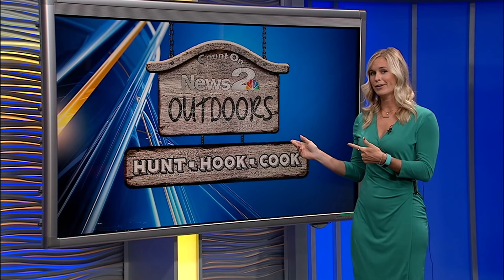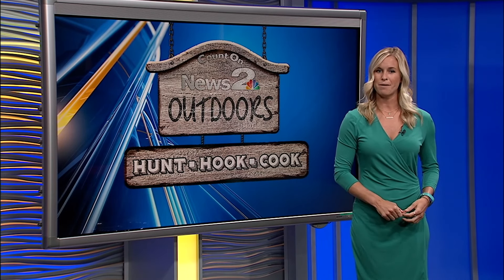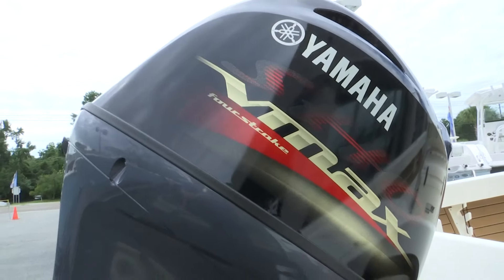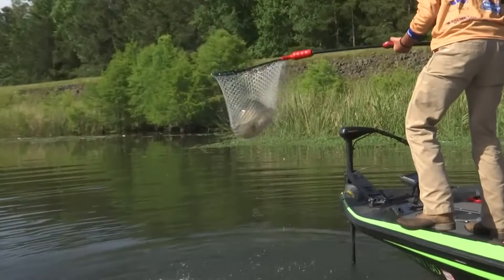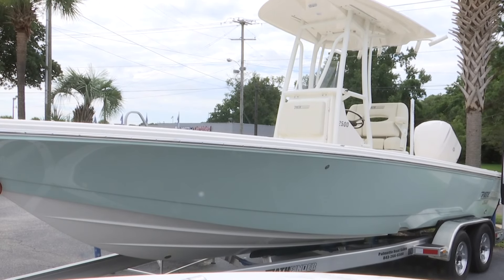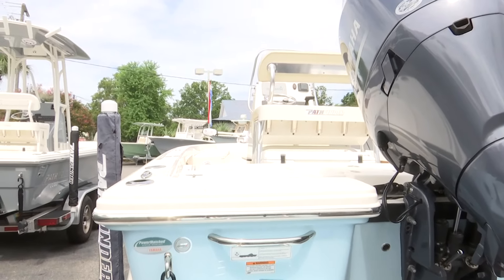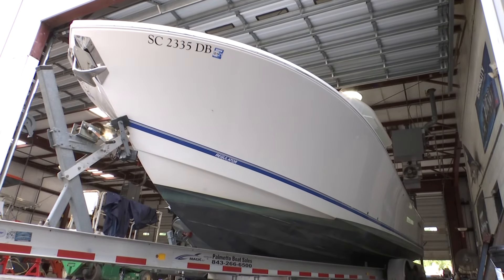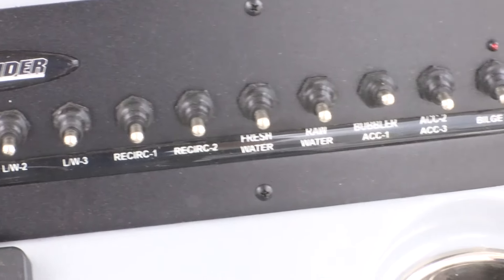FIRST TIME FISHING BOAT BUYERS